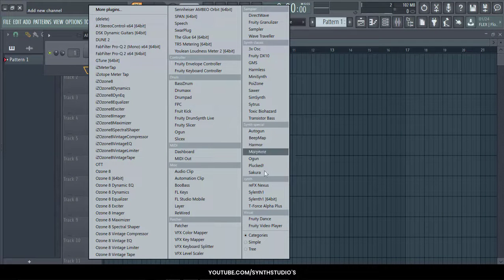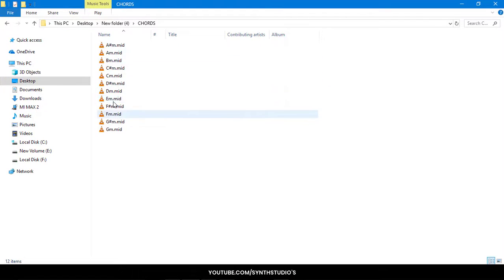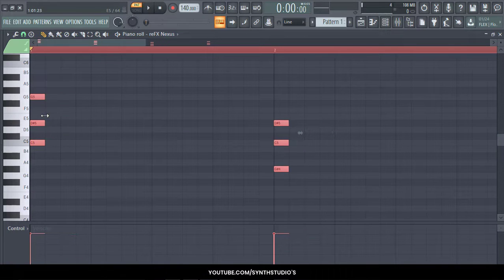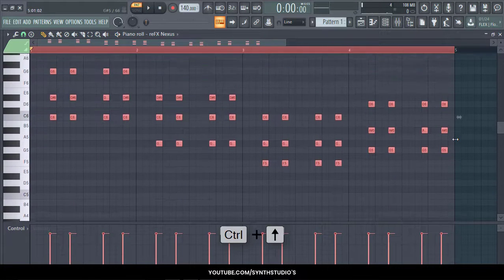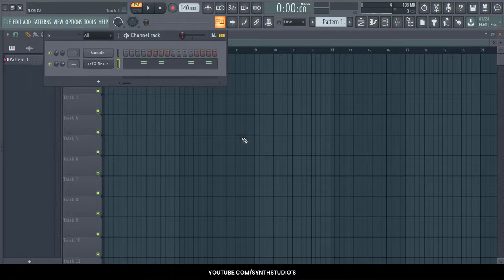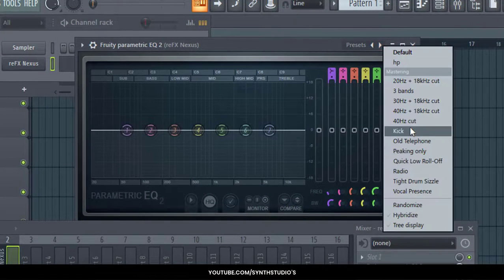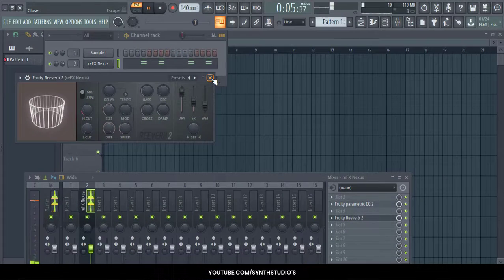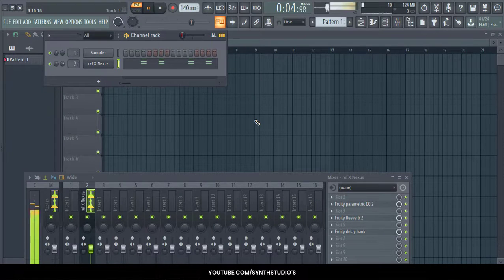How to make Bollywood Style Plucks in FL Studio | Synth Studio's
Hey everyone welcome back to fl studio another tutorial. In this tutorial I am showing you How to make bollywood style plucks for remix your song. Pluck are very important in our remix songs. I am showing you a basic pattern/midi of plucks. Mostly music producers using this type of plucks in their remixes.